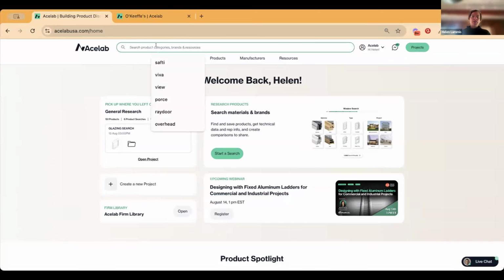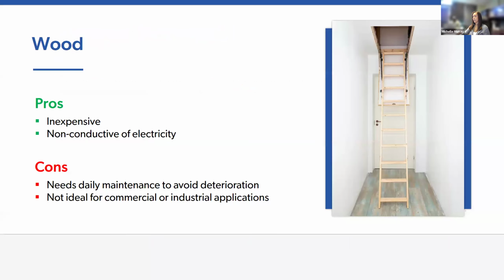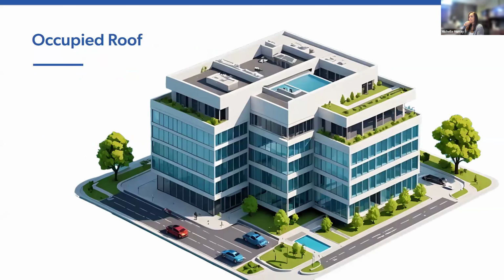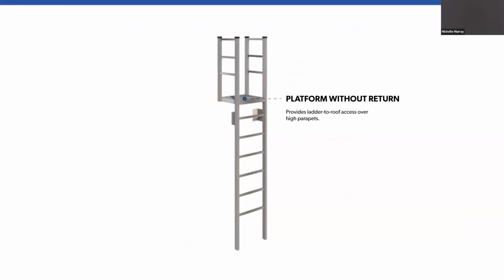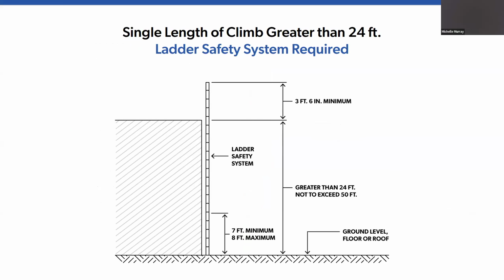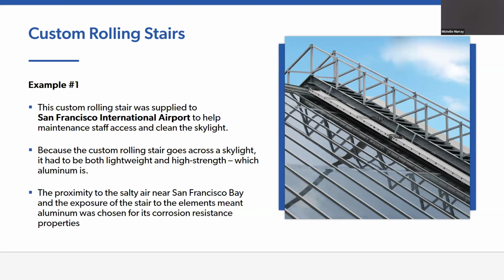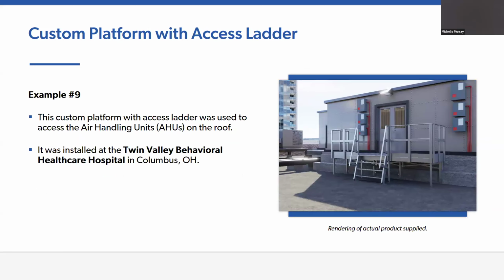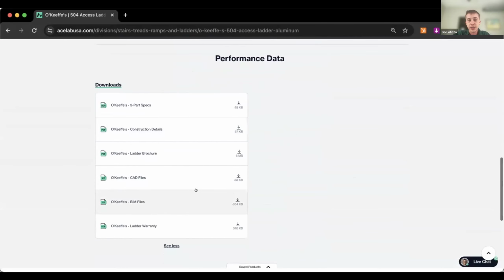Designing with Fixed Aluminum Ladders for Commercial and Industrial Projects [Webinar]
Join Michelle Murray, Product Expert at O'Keeffe's, in this insightful recorded webinar where she shares expert knowledge on ladder construction, safety standards, and practical design solutions. This session is perfect for professionals seeking to deepen their understanding of ladder systems and how to integrate them effectively into various projects.

Key Takeaways:

- Explore the different materials used in ladder construction, and understand the pros and cons of each to make the best choice for your projects.
- Learn about the critical codes and standards that ensure the design and specification of safe, user-friendly ladders, tailored to specific applications.
- Discover the range of standard and custom ladder options and accessories available to today's designers.
- Gain valuable insights from real-world case studies demonstrating how these products have been implemented in successful projects.

Don't miss out on this valuable opportunity! Watch the recording now and unlock the potential of O'Keeffe's for your next project.